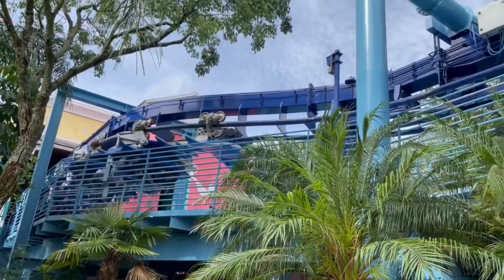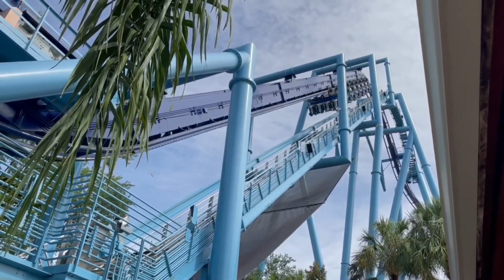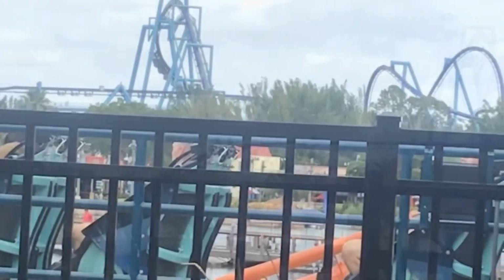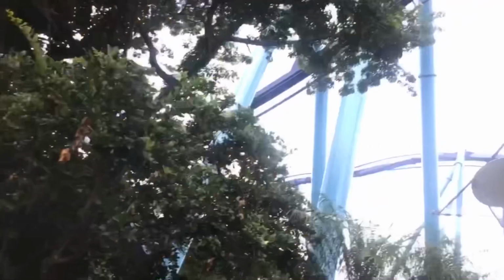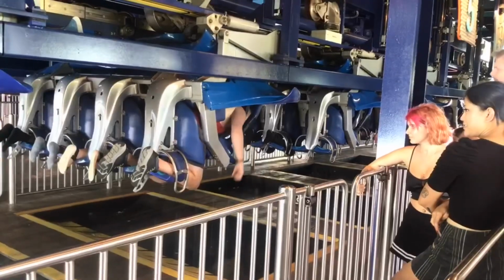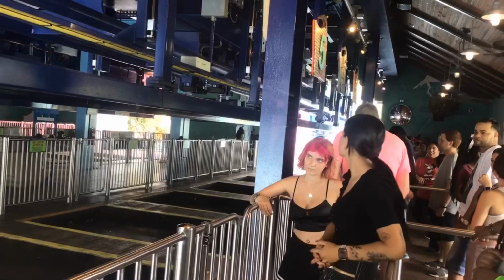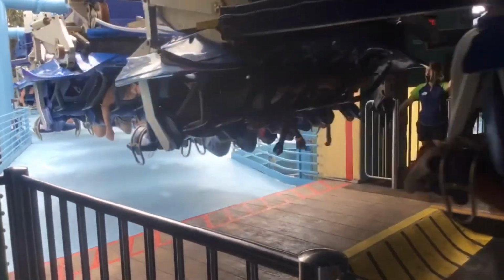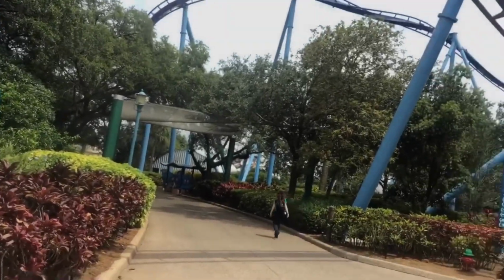Manta Review SeaWorld Orlando B&M Flying Coaster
At long last, here is my full review of Manta at SeaWorld Orlando!! Hope you enjoy it!!